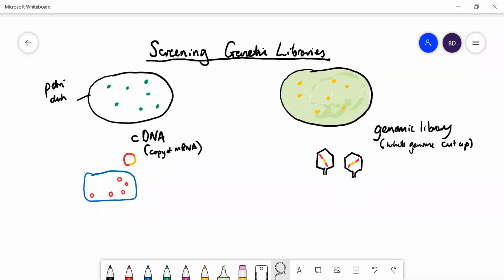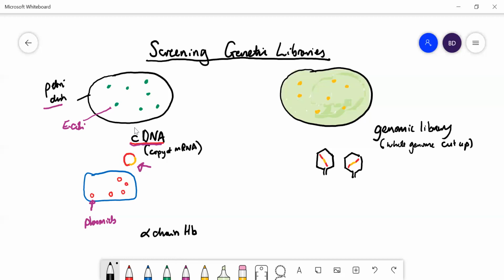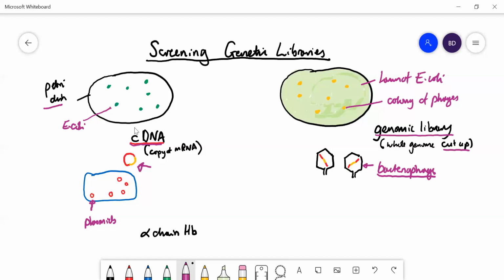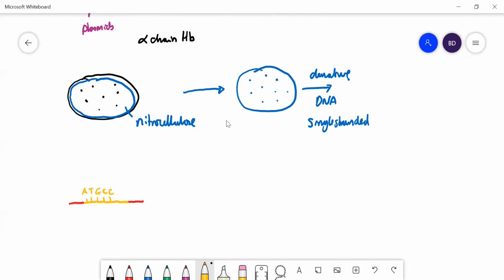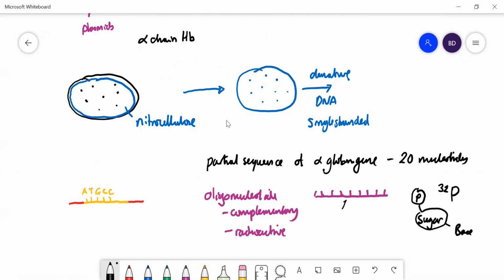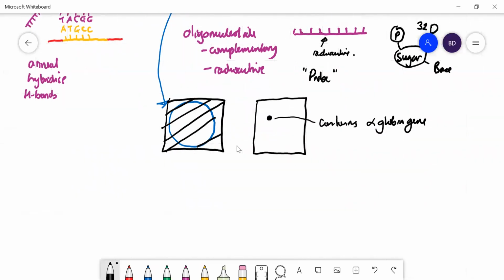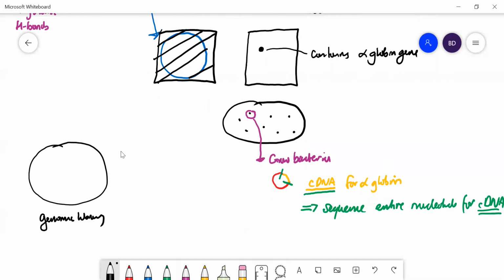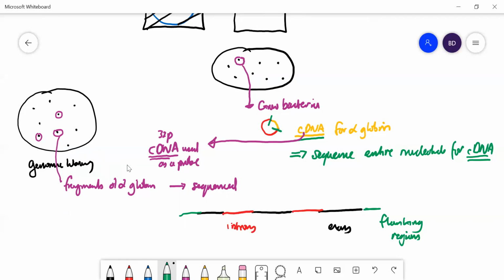8.4 Screening Genetic Libraries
AQA a-level biology 8 Gene Expression 8.4 Gene Technologies
cDNA and genomic libraries are screened to find the gene of interest. A radioactive probe molecule is made. The probe is a short DNA sequence complementary to part of the gene of interest. DNA from agar colonies are transferred to a nitrocellulose filter which is then bathed in a solution of the probe. The probe will only hybridise to the DNA of interest. The colony containing that can be isolated and large quantities of the DNA of interest can be obtained and used in further investigations.